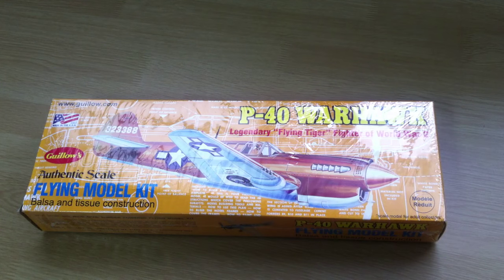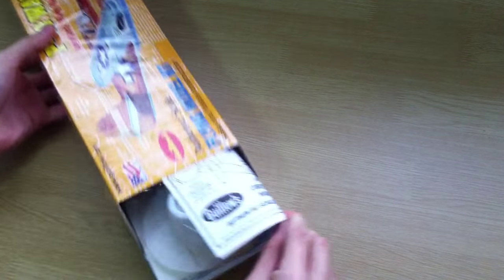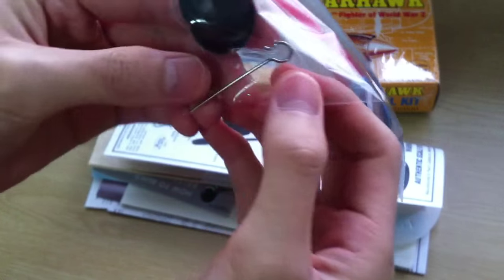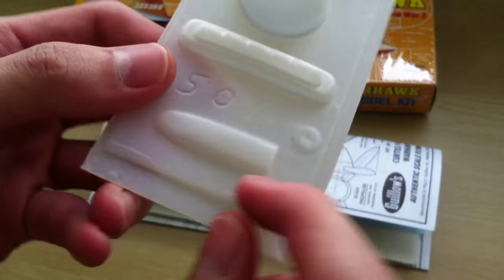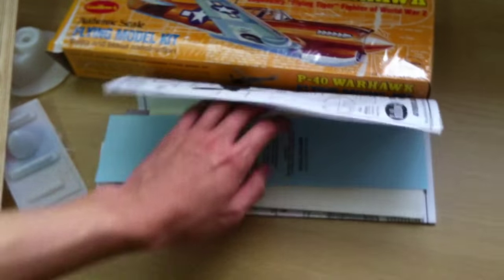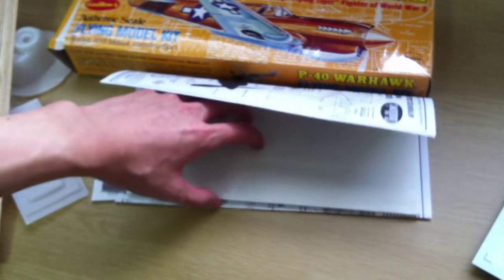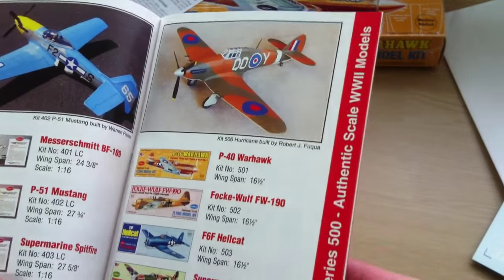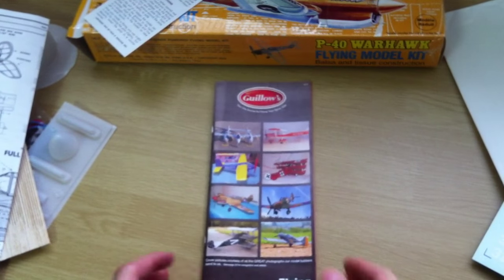GUILLOWS-P40 Warplane-Hawk Unboxing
Quick look
Wing Span: 16½"
Scale: Approx 1/30
Might not be the best but enjoy
Thanks :)